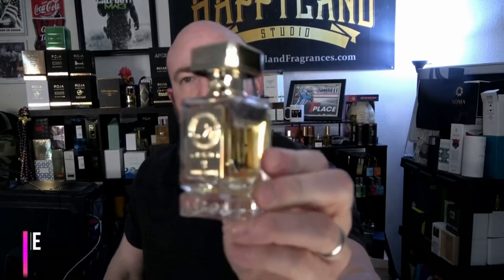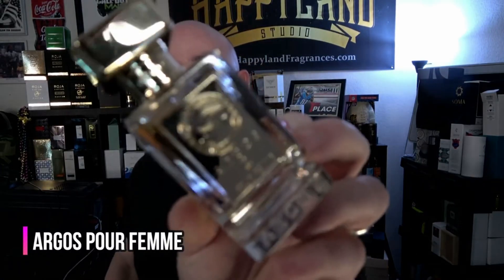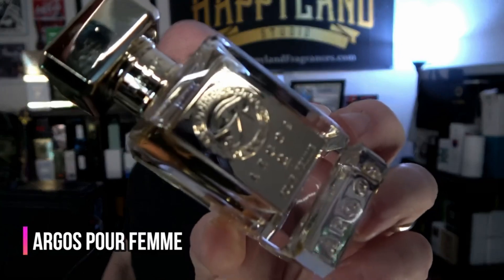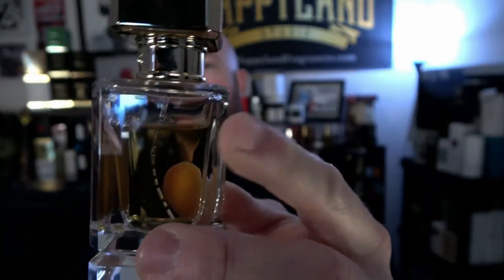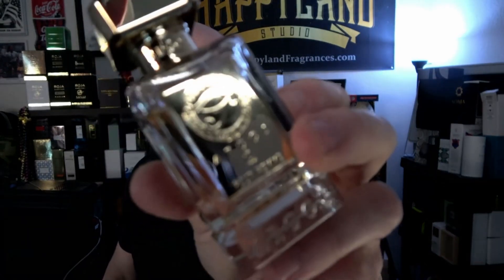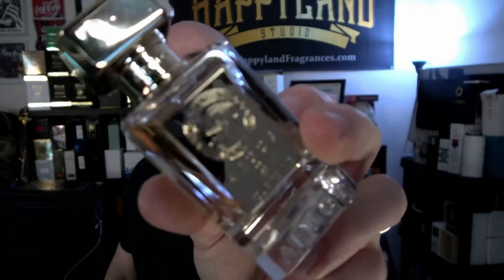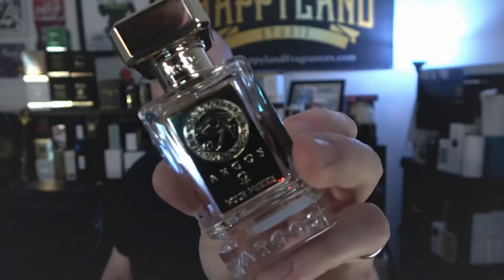Argos Fragrances Presents Pour Femme Eau de Parfum reviewed by TLTG Reviews •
Beautiful Luxury Niche Feminine Perfum • Argos
Fragrances Presents Pour Femme Eau de Parfum •